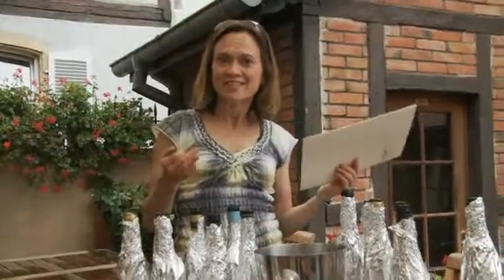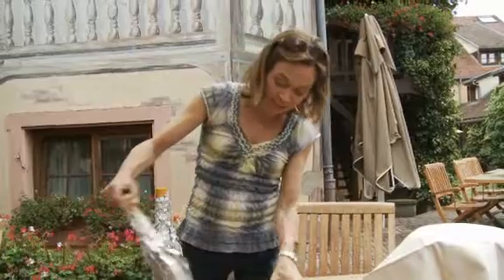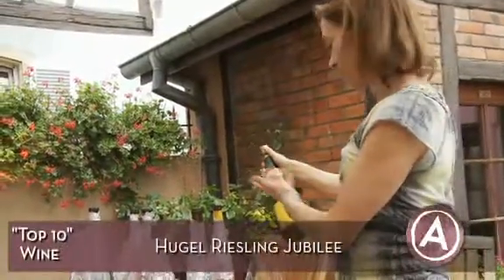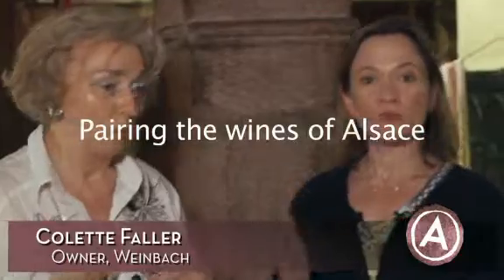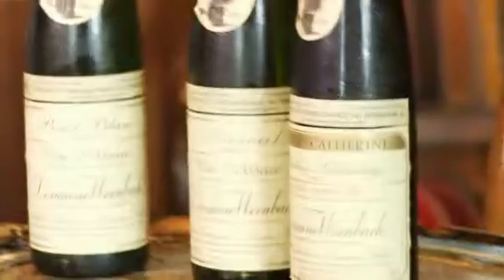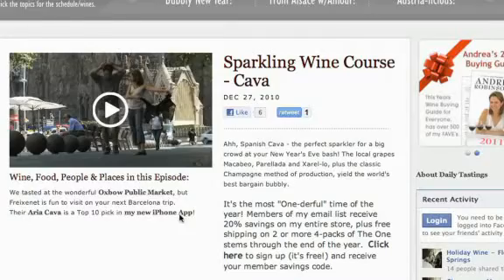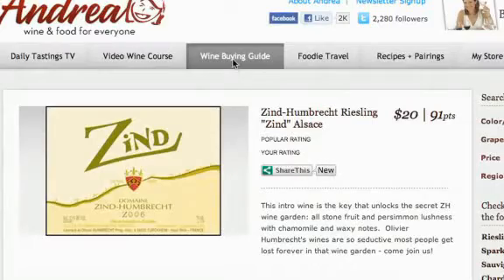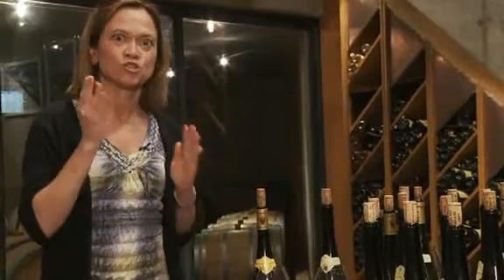Andrea Immer Robinson Wine Buying Guide Justaddfood.com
Andrea Immer Robinson with some Buying Guide Wines from Alsace.